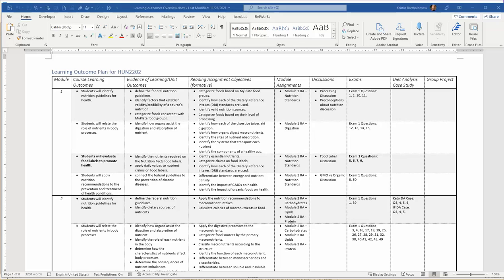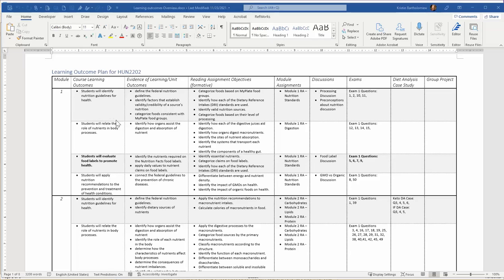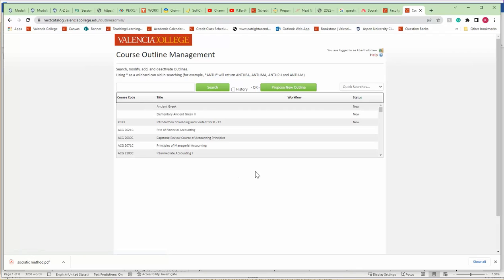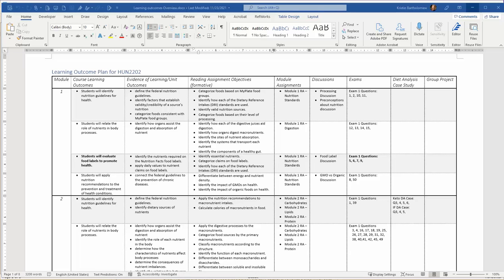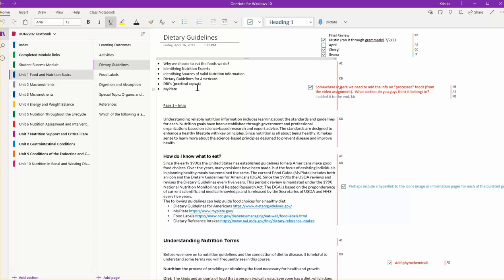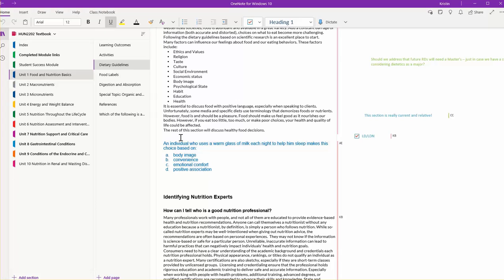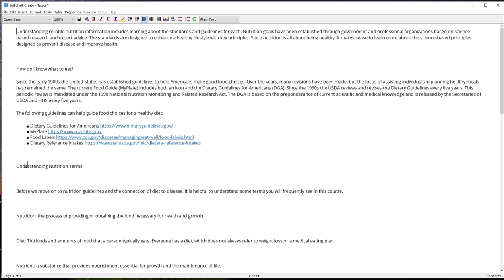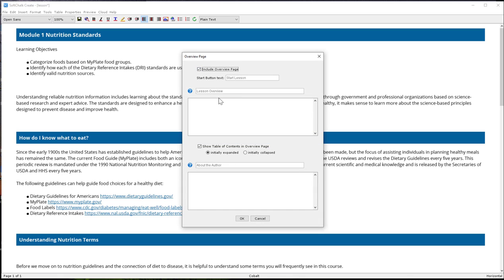OER SoftChalk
Overview of the process used to create OER material to replace a traditional text.